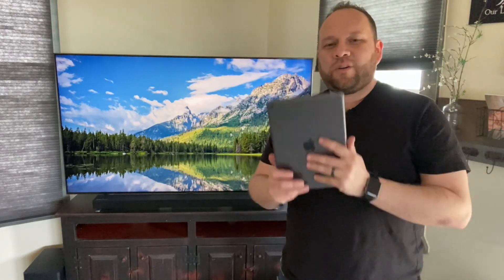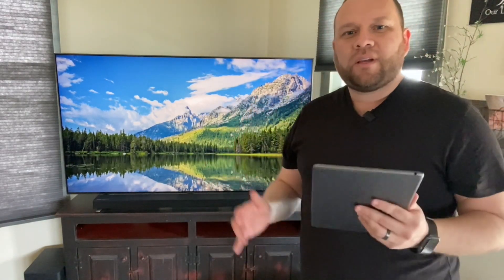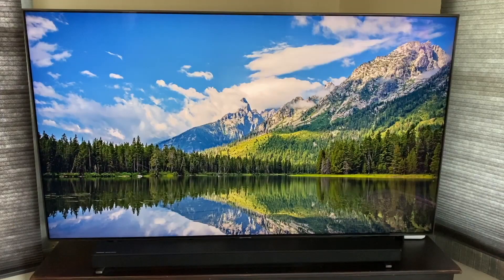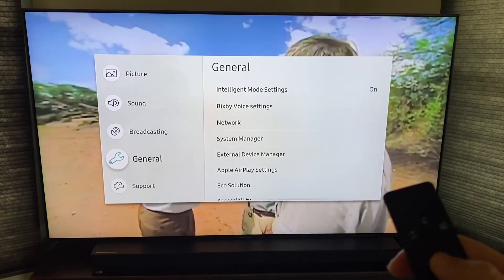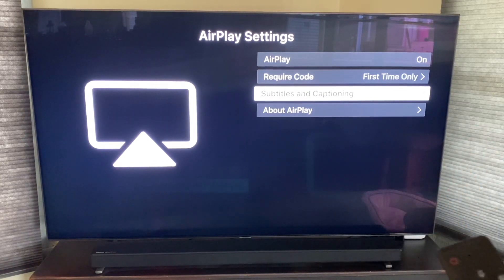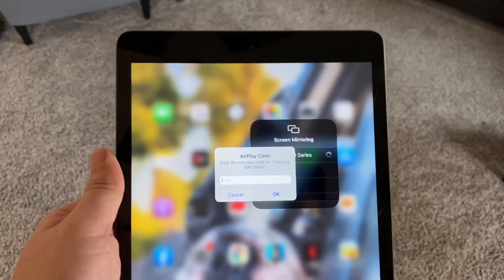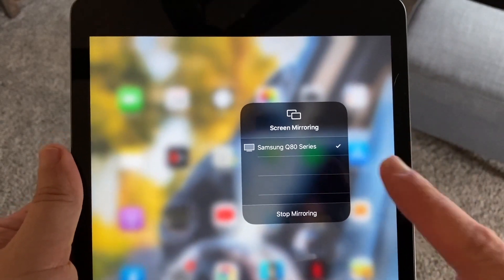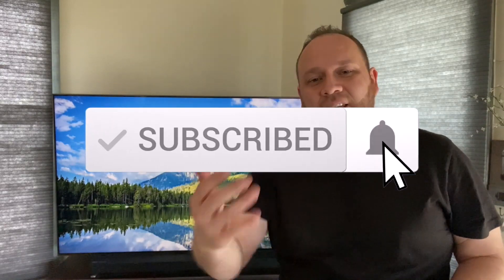How To Screen Mirror your iPad to a Samsung TV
Here is the step by step instructions on how to screen mirror your iPad to your Samsung TV.

If this doesn't work for you, your TV might be too old to do it. Here is another option: This Roku device will help you mirror your iPhone:

(Amazon International Link) -

Be Creative!